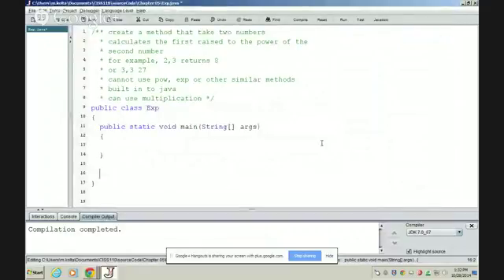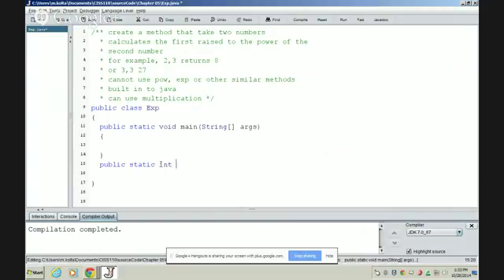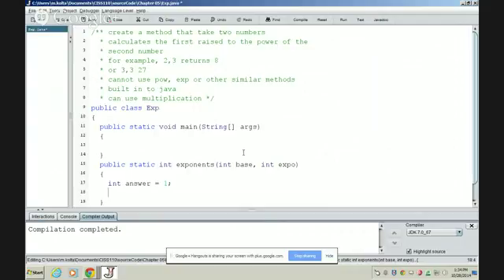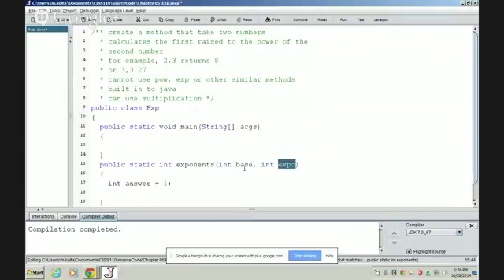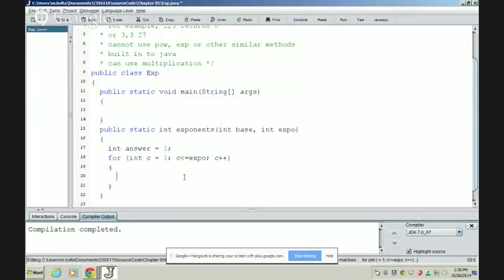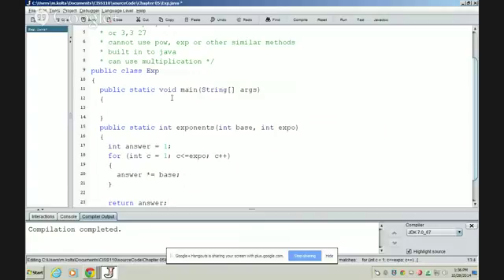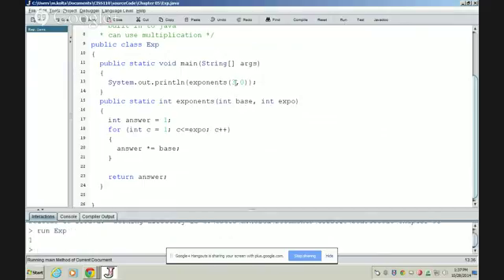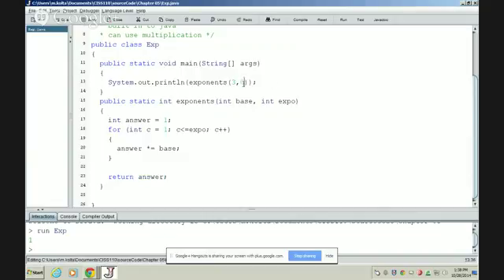CISS110 Module 5 ppt 2